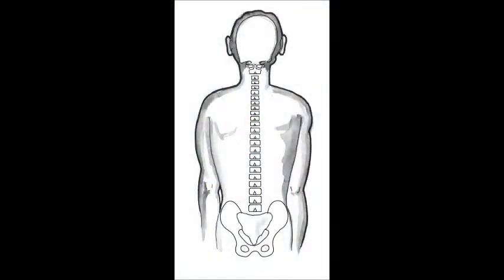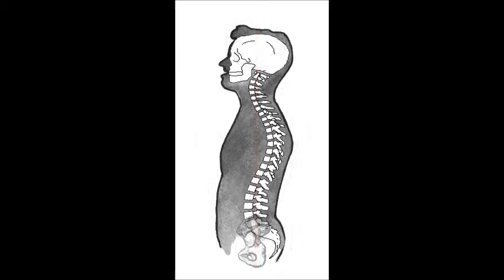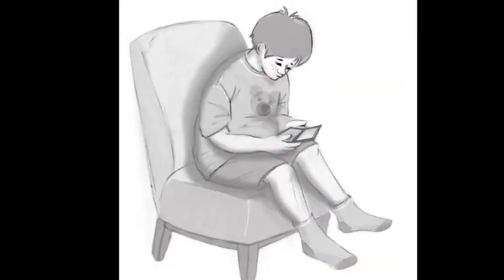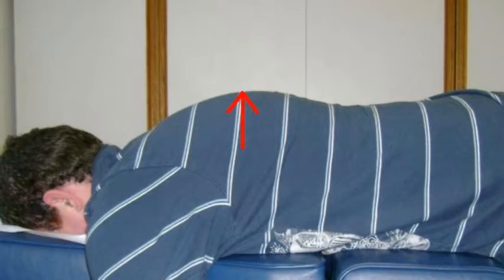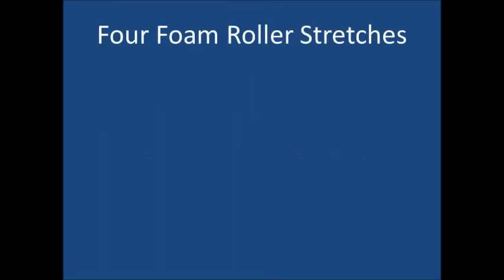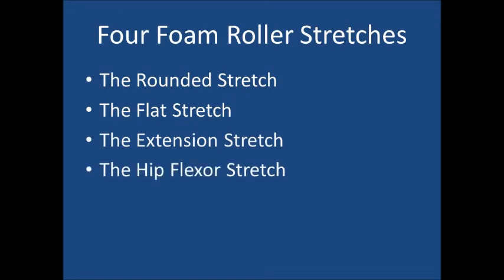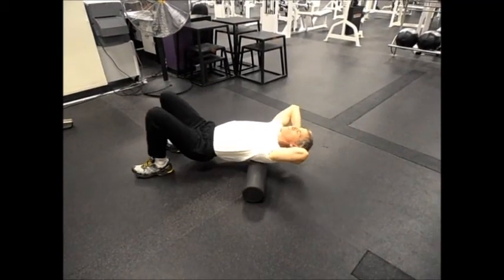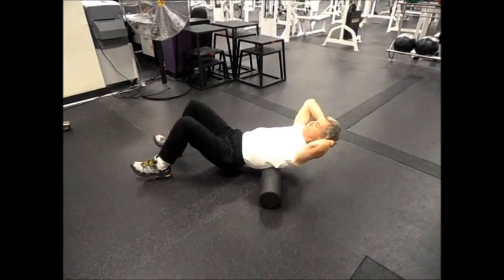Foam Roller Stretches for Poor Posture and a Stiff, Rounded Back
Learn about the normal shape of the spine, how the spine gets bent out of shape, and a few foam roller stretches that can help by Gregg Carb, DC, Certified Associate Ergonomist with 35 years experience treating patients with postural strain, ergonomic and sports related injuries. Always seek professional healthcare advice before starting or changing an exercise program, or if self-care does not give at least some relief in a short period of time.

Due to audio problems with this video, there is a sudden increase in sound volume at 4:10. Sorry about that.